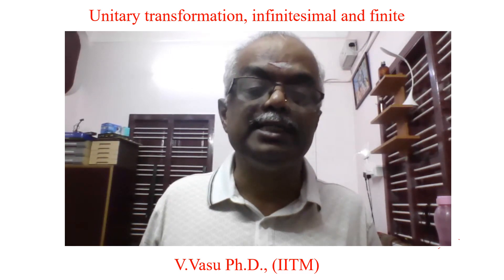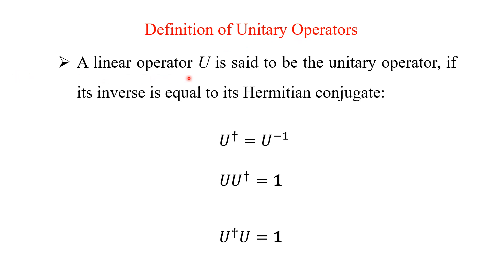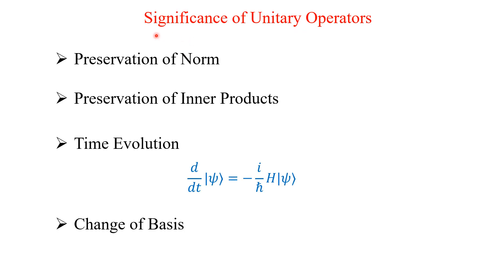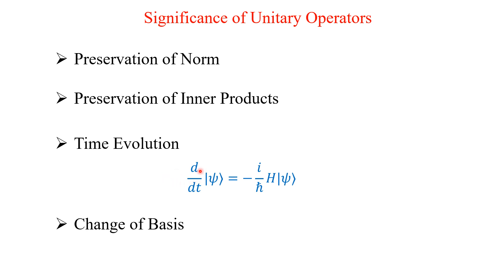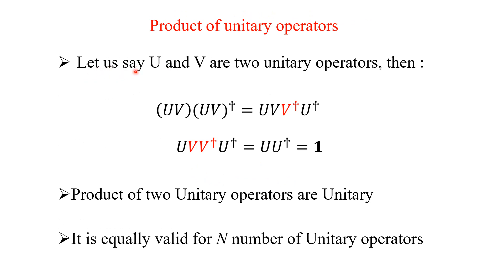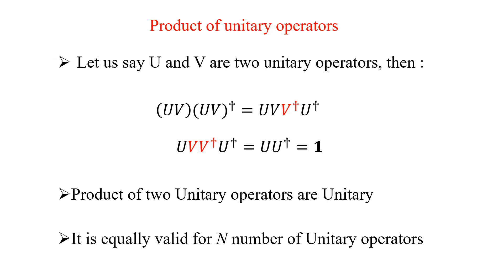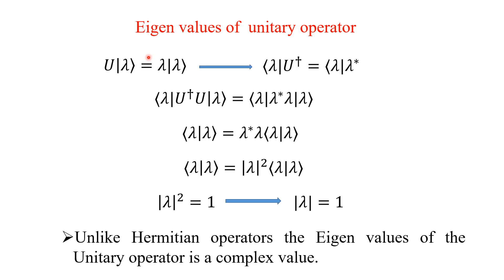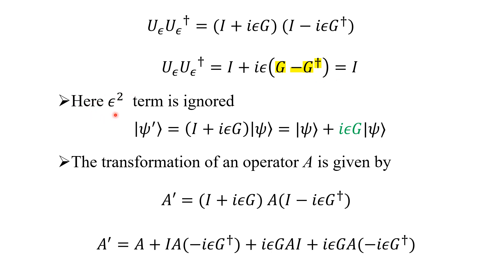QM 6.03 Unitary transformation, infinitesimal and finite, properties and significance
This lecture deals with the unitary transformation, both infinitesimal and finite transformations, also deals with their properties and significance